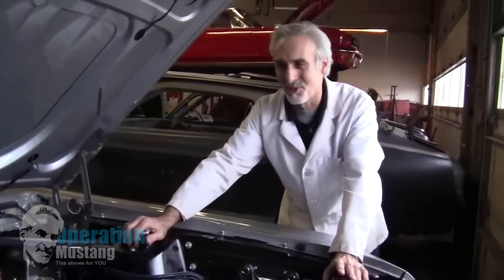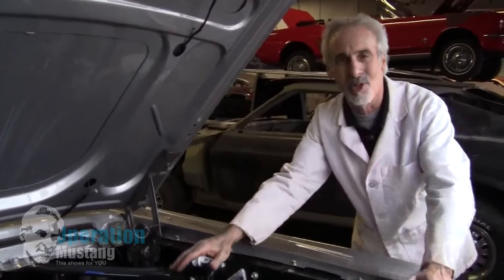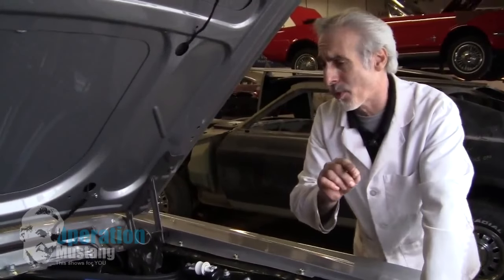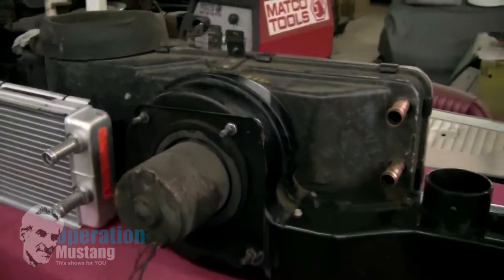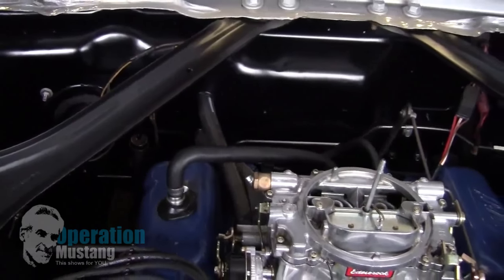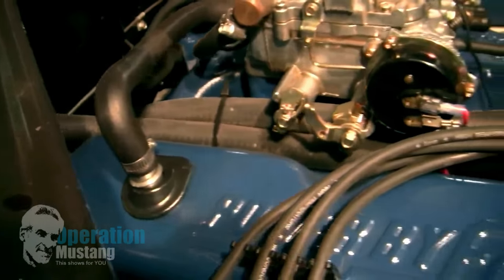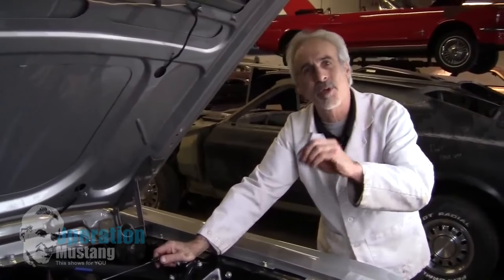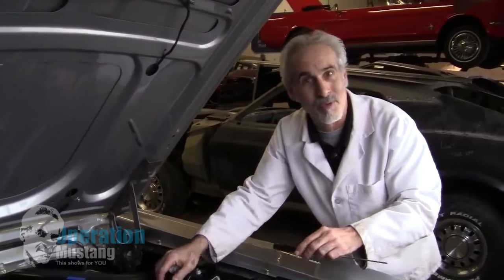Which Heater Hose goes Where?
You've got a 50 / 50 shot at which heater hose goes where.. Does it really matter? Yup.